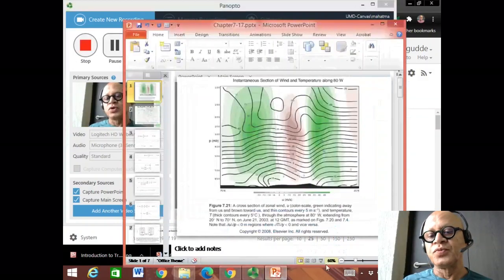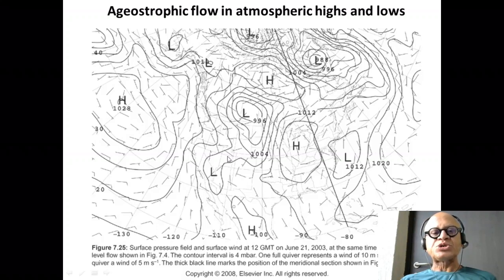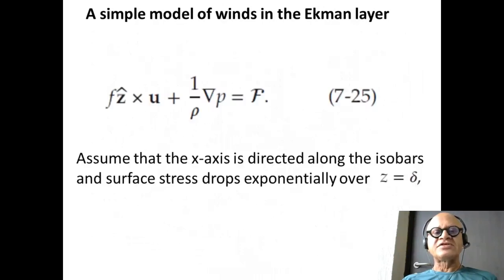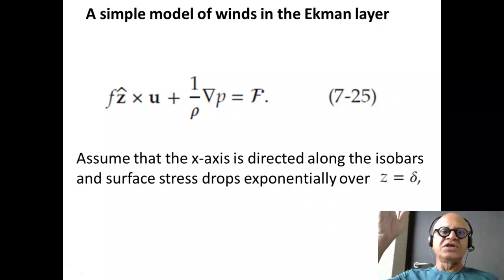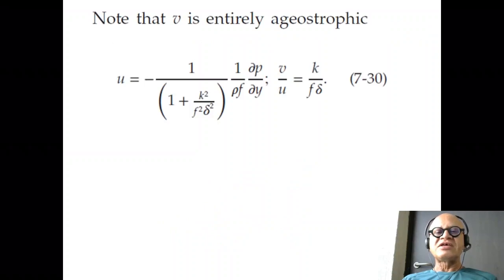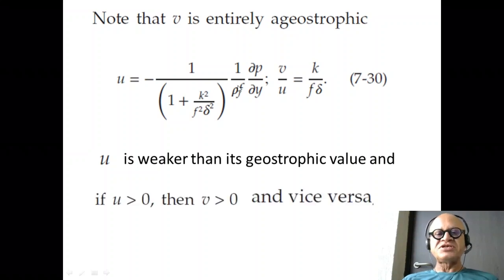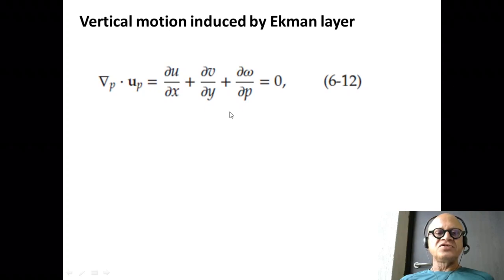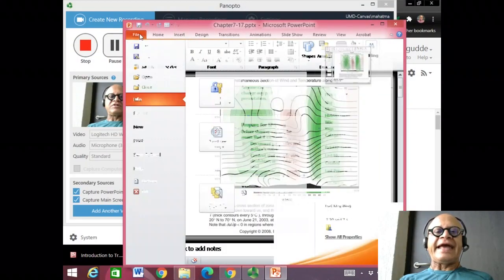20 Ageostrophic Flow in the Atmospheric Highs and Lows